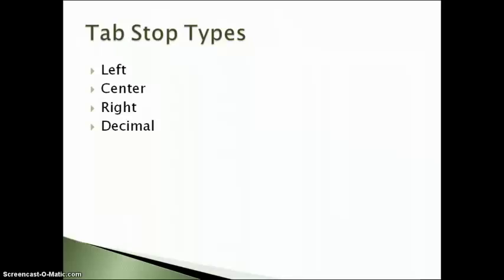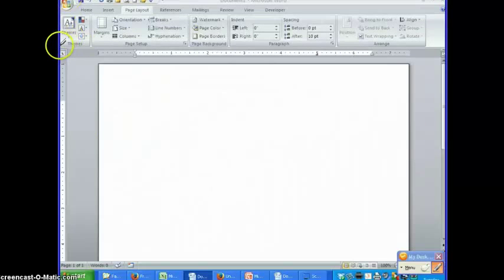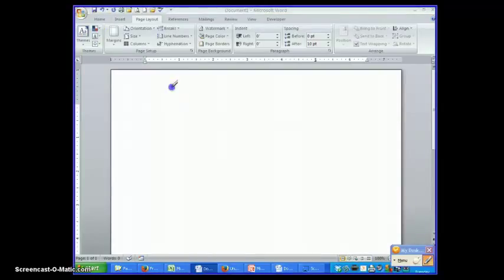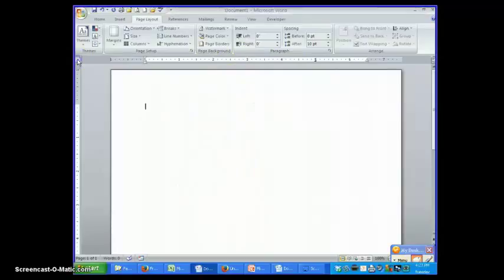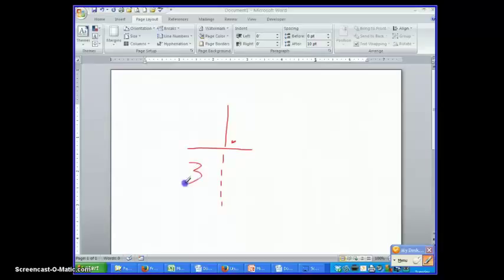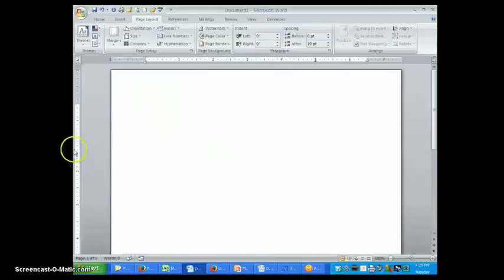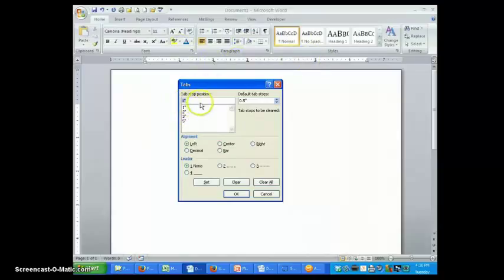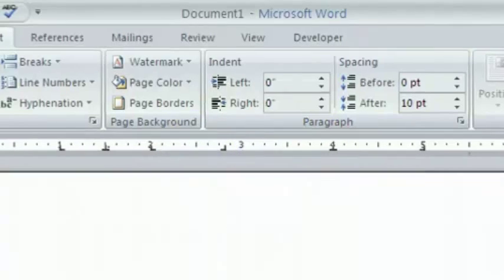Setting Tab Stops